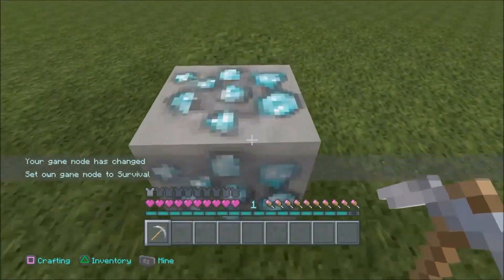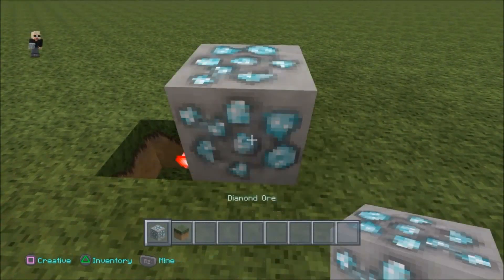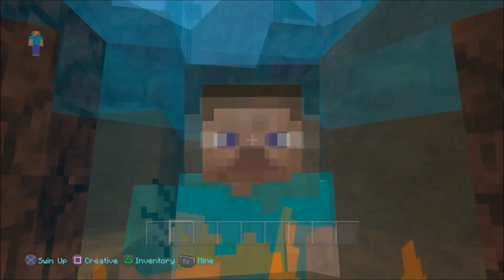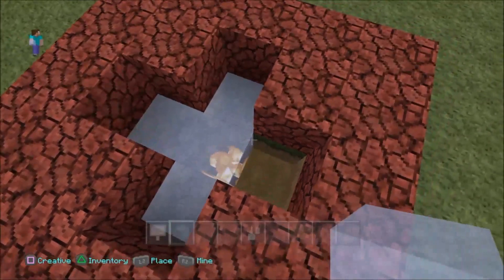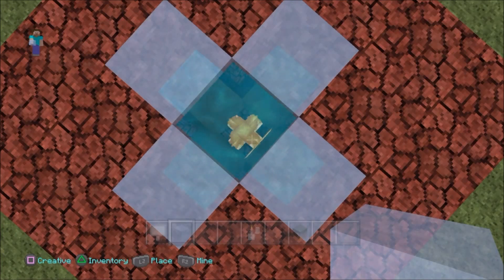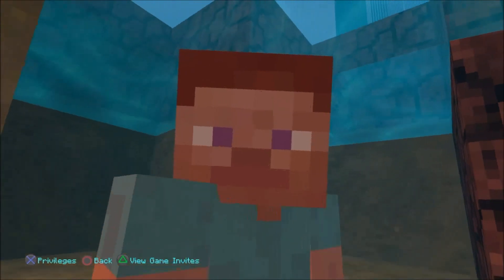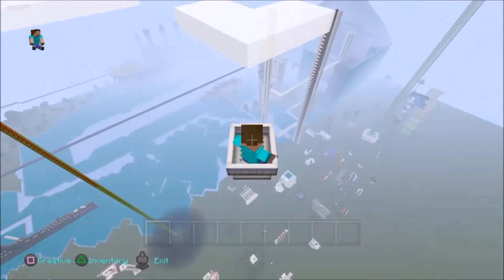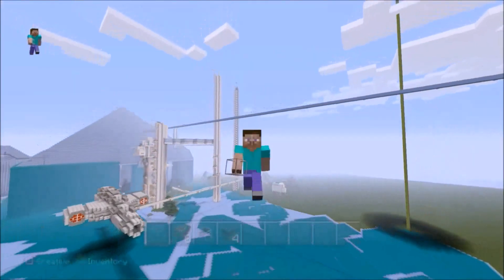Minecraft PS4 | How To Make Lucky Block Without Mods ( GOLD BLOCK!! ) Ep: 532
Hello today i will be showing you step by step tutorial on  How To Make Lucky Block Without Mods (USING A GOLD BLOCK)!!! and also would like to show you my water fire invention!  (Tutorial) plz sub & like thanks
●▬▬▬▬▬▬▬▬๑۩۩๑▬▬▬▬▬▬▬▬▬●
This contraption is completely afk and automatic, This device can clean up and re stack the track or boat dock all by itself. Hey Guys! Let’s get this Video 8 likes, it would be awesome! ok

Category
Gaming

If you read this, comment: " Seraphim Is love "